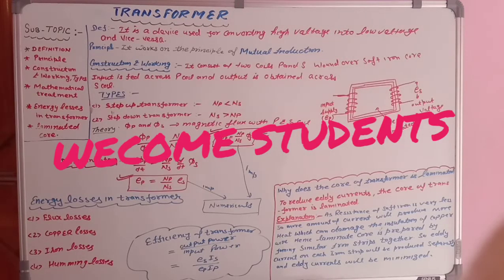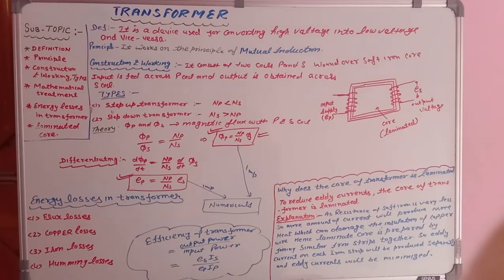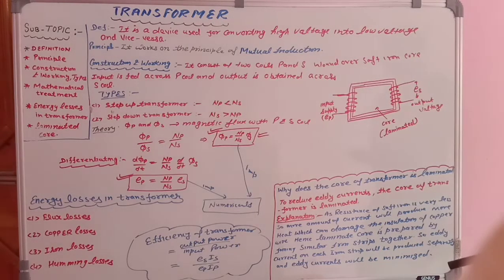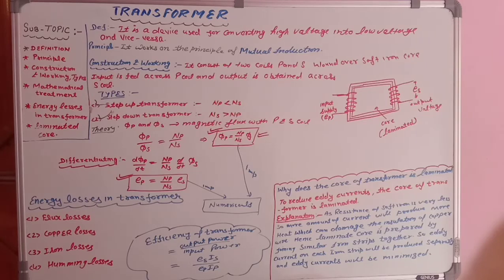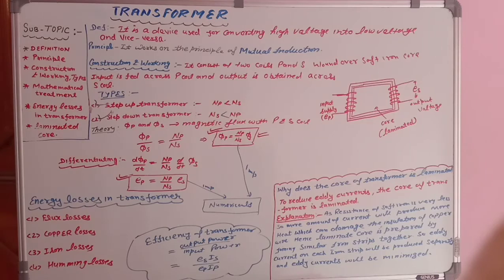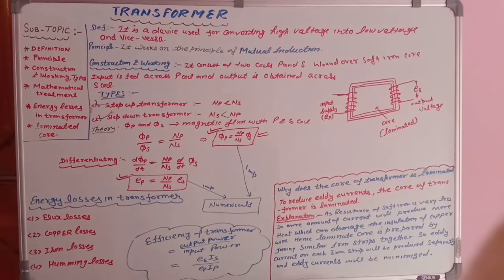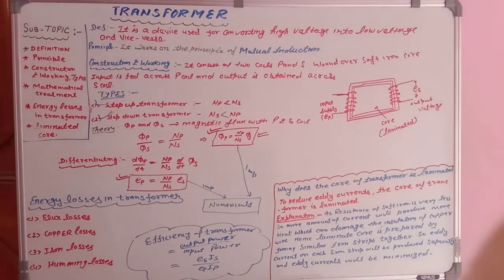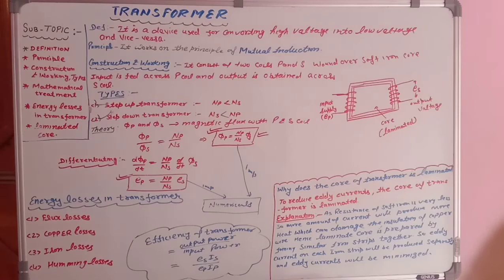Transformer. class 12